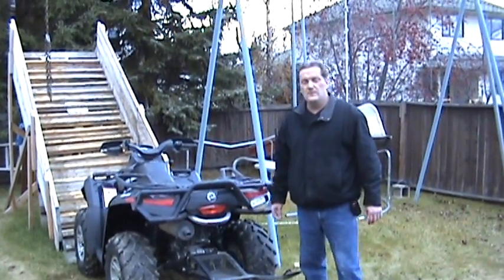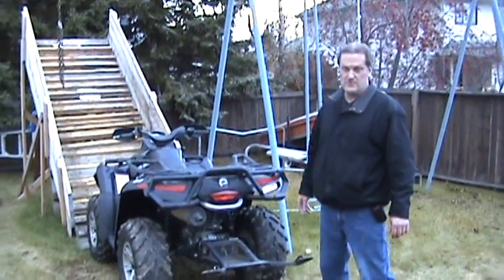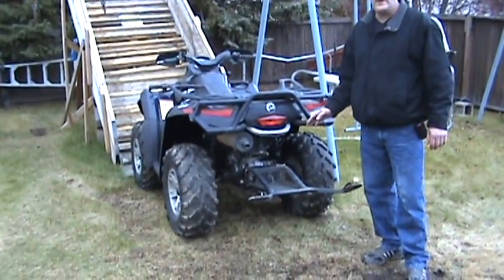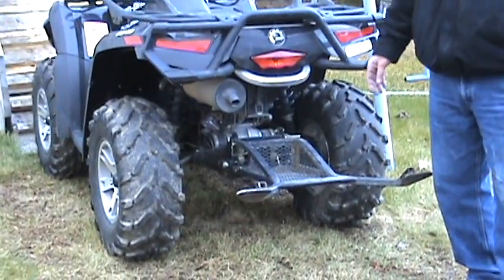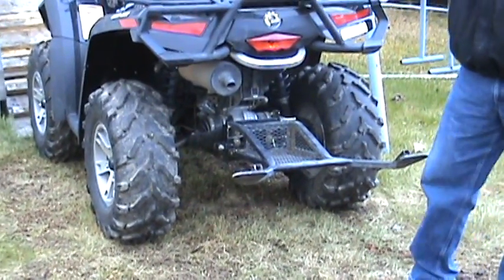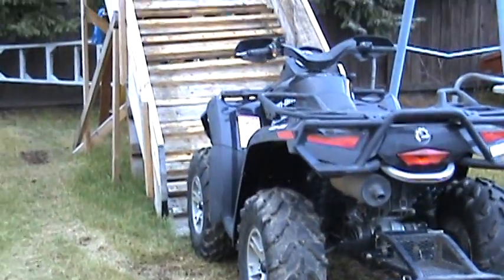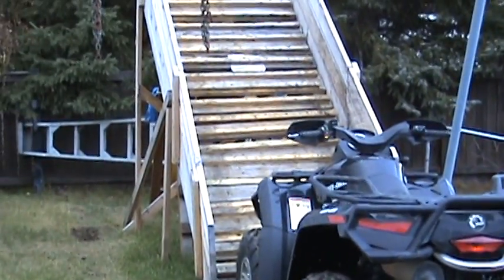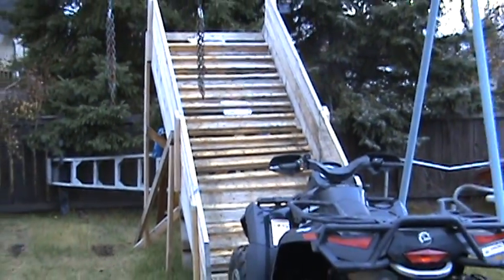First stage testing of the Quadrite Flip Guard-Part 1.mpg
The Quadrite Flip Guard underwent extensive testing on an inclined ramp before be tested in the field.  The testing in the field was done on rugged terrain in the Mountains of British Columbia, Canada.